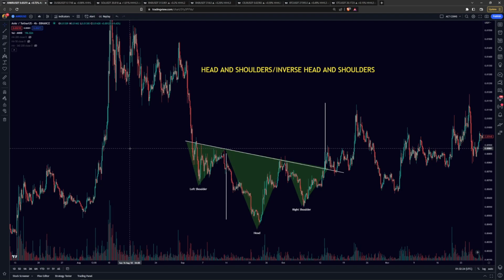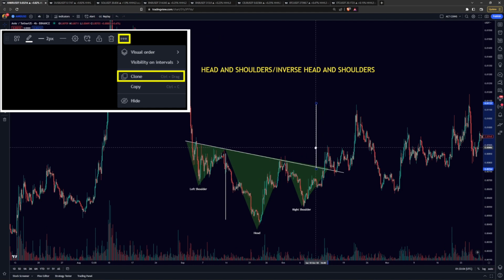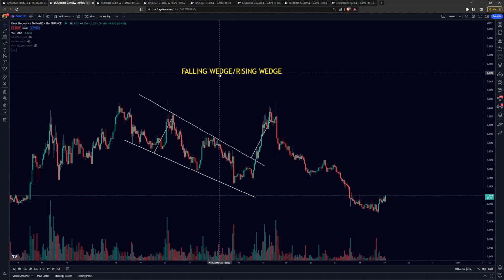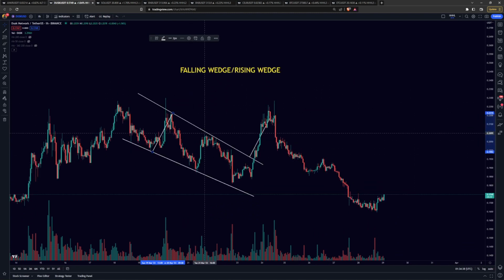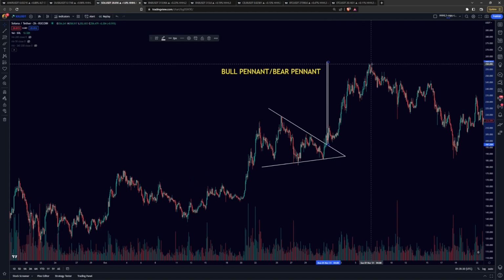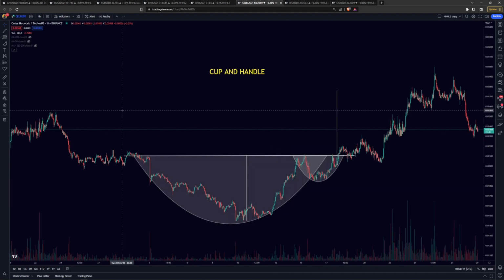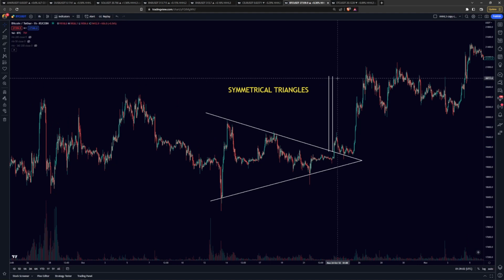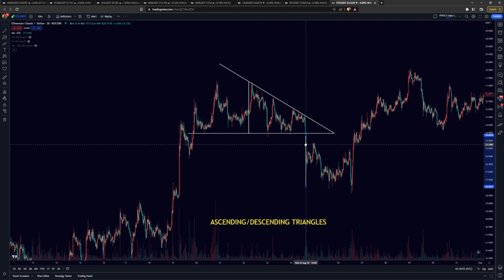How to Find the Measured Move on Common Trading Patterns